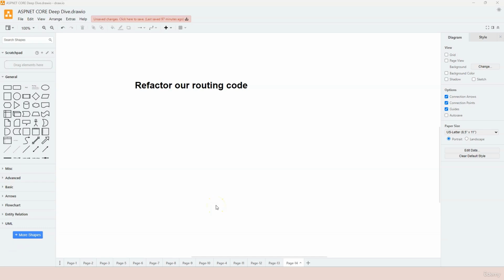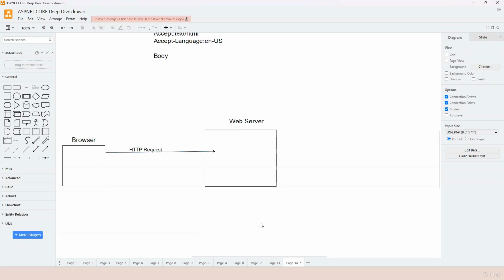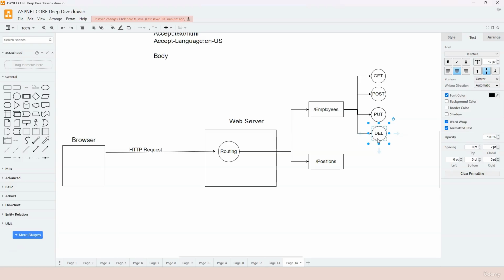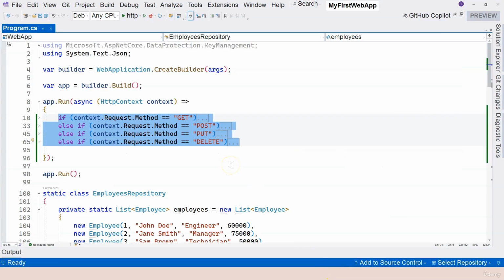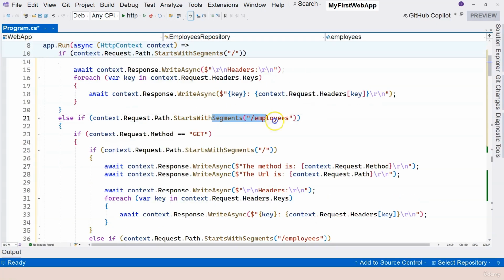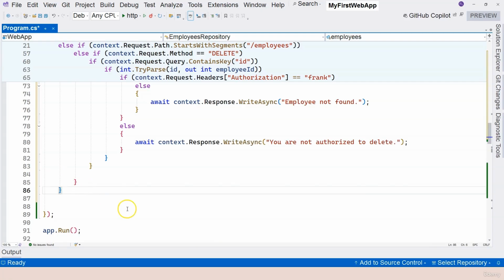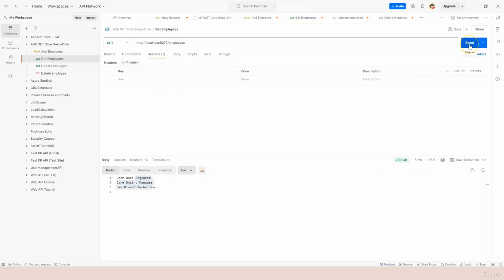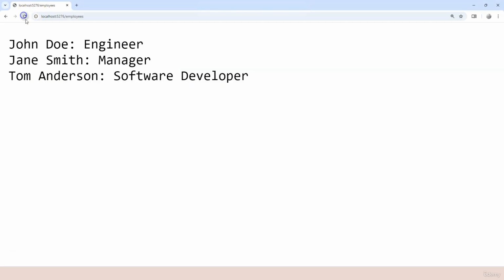2.9 Refactor our routing code